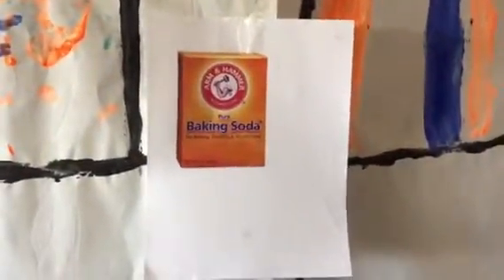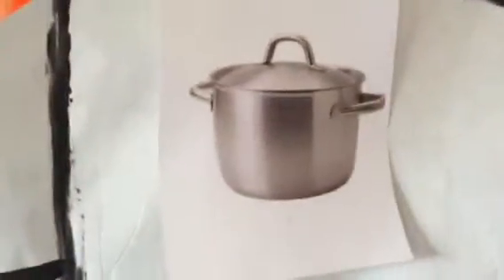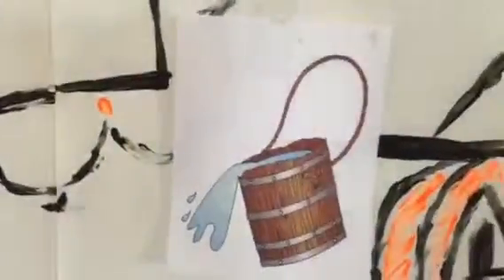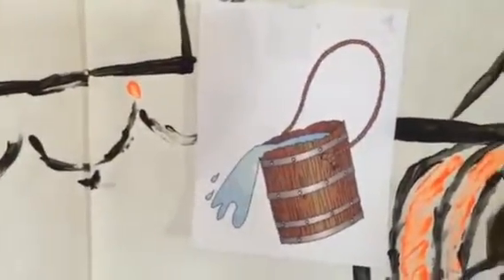Four corners house fire safety game